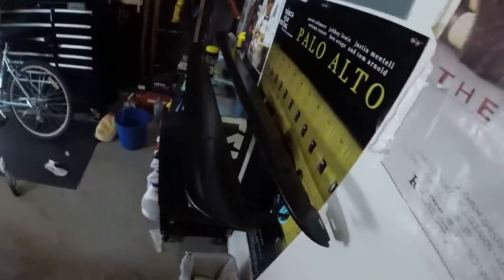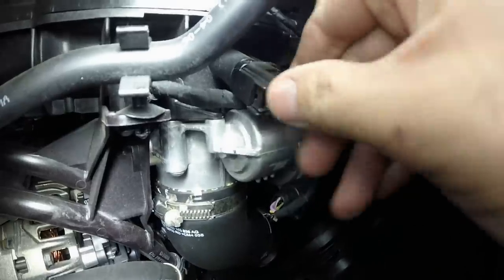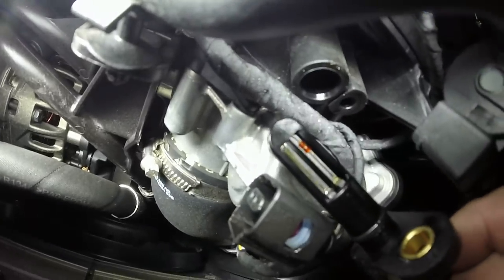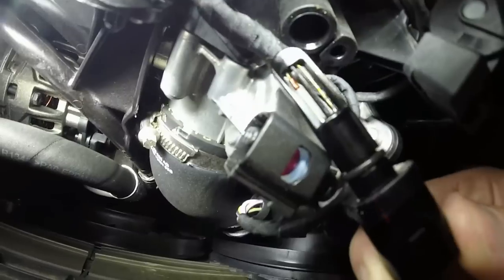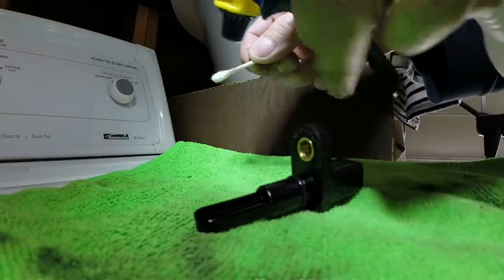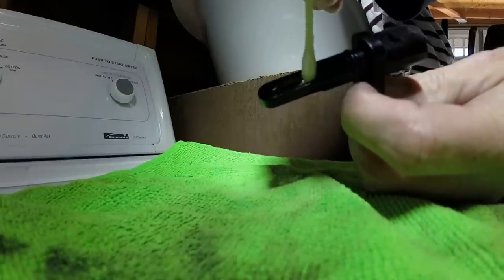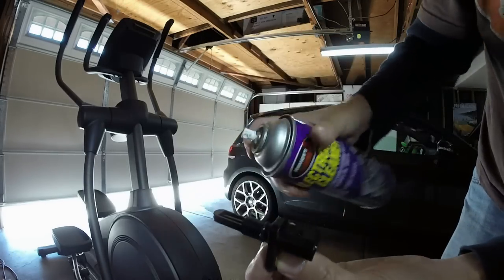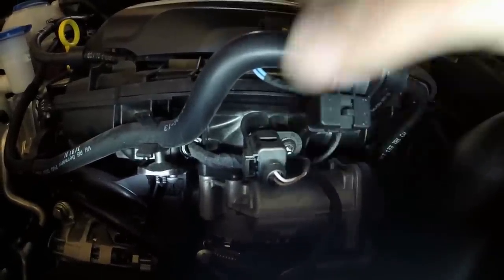2013 VW GTI: Episode 45 Vlog: Cleaning the Air Temp Sensor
Electronic Cleaner Spray

A video I saw from CarbonRich taught me this little trick. I am always amazed at how many new things I continue to learn, after working on GTI's for 8 years already.